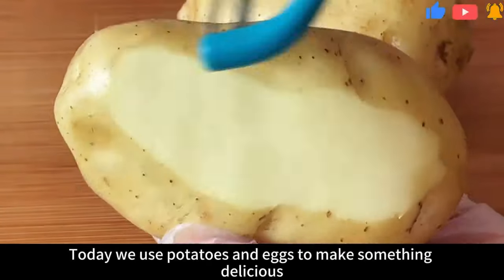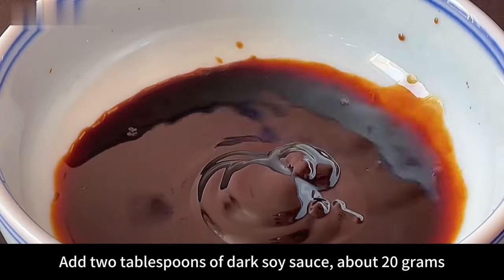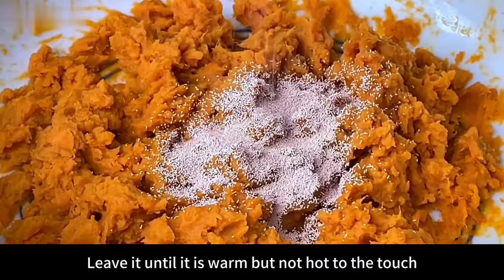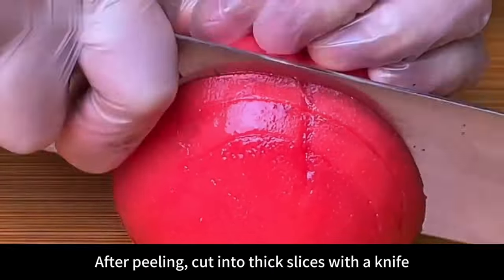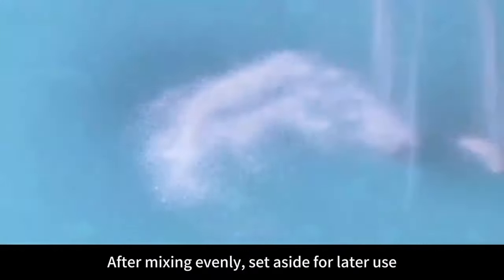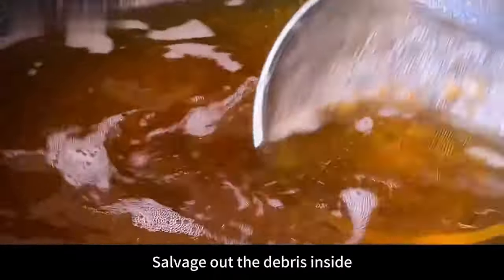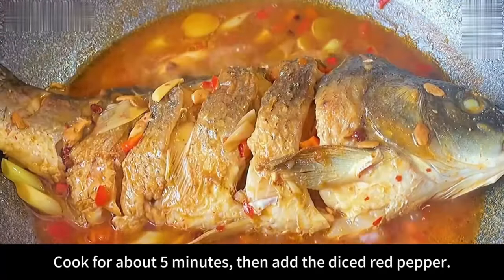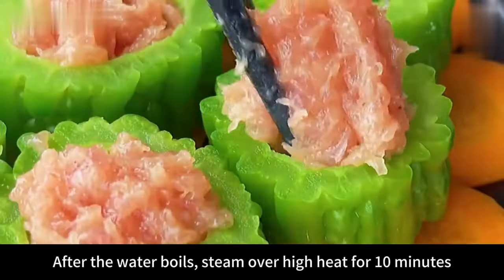Shredded Potatoes And Eggs Are Better Than The Ones In Restaurants, Delicious And Nutritious！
Hello everyone, welcome to Aying Taste.

Aying is a person who likes to cook and loves food
I will share a dish every day here
Not only home-cooked dishes, but also various pastries, soups, pasta, etc.

Aying carefully recommends👇
💫Marinated rice series
💫Gourmet Skills Series
💫Breakfast series
💫Secret soup series
💫Homemade snacks series

Everyone's likes and subscriptions are very precious to me! Click the little bell, and the video will start a food tour at 9:00 every day!
Pay attention! !

I will release some daily and short videos from time to time. Welcome to leave a message, pay attention, and thank you for your support! 🙇‍